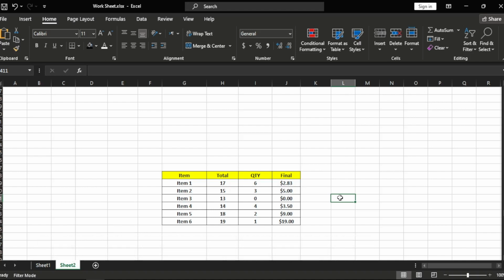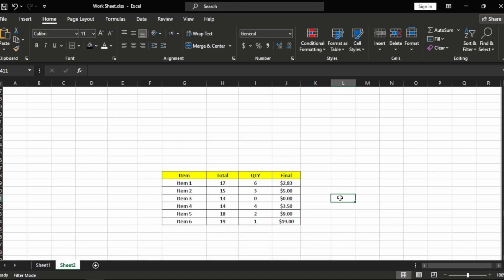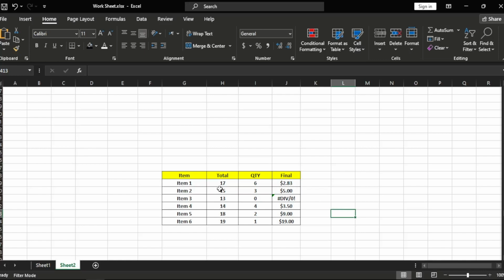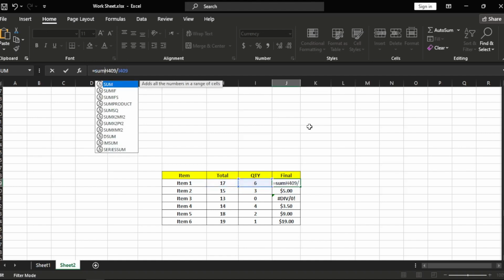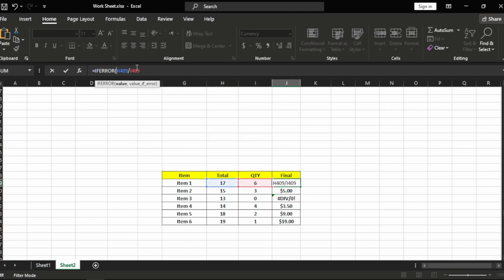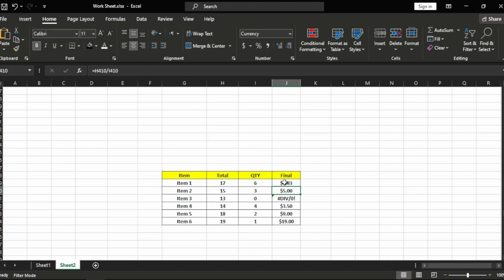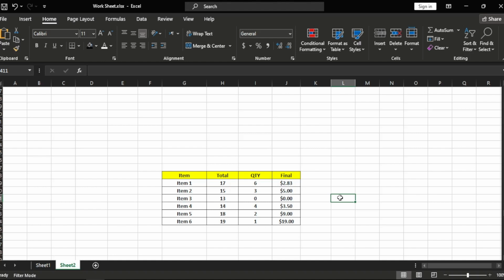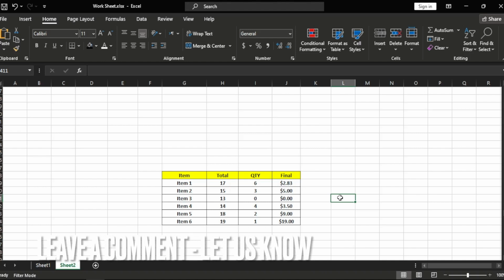✅ How To Use IFERROR Function In Excel 🔴